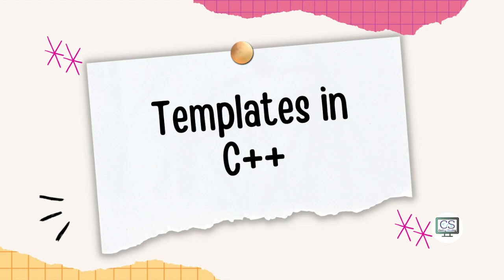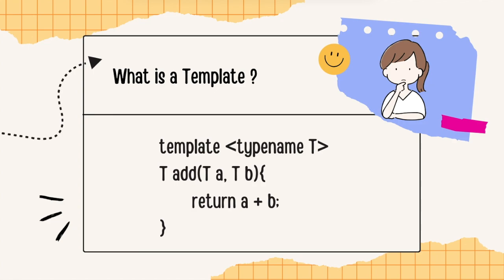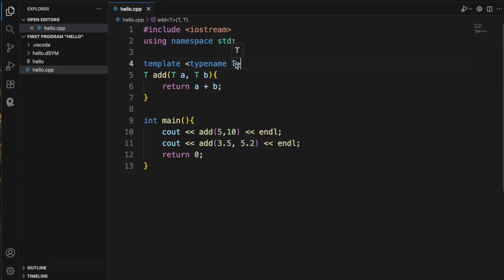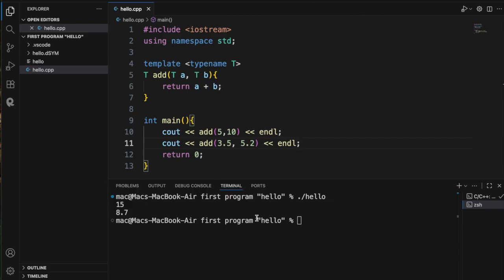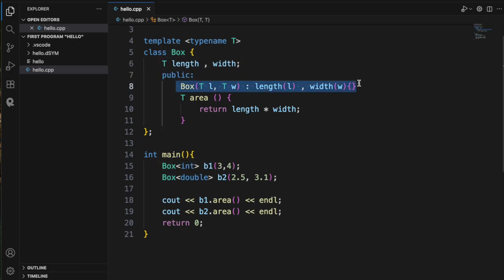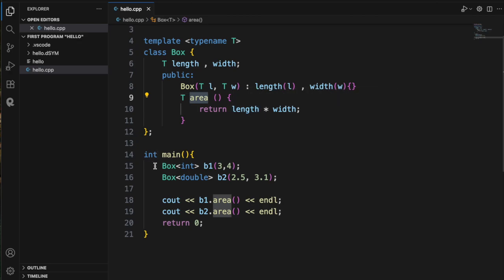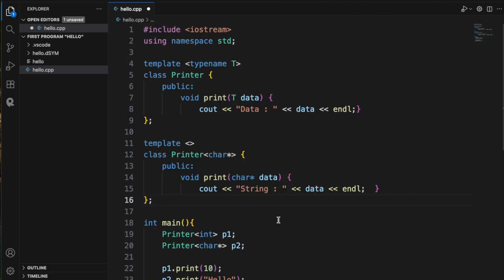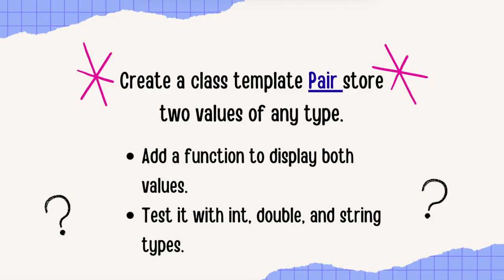Templates in C++ | Function and Class Templates Explained for Beginners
🧩 Learn Templates in C++ — the key to writing reusable and generic code!
Templates let you create functions and classes that work with any data type, saving time and improving flexibility.

✅ You’ll learn:
What templates are and why they’re used
Function templates with examples
Class templates and how to create generic classes
Real-world use cases of templates

💡 Tip: Try creating a function template for swapping two variables — it’ll work for int, float, and even string!